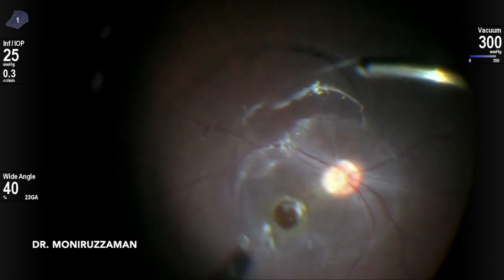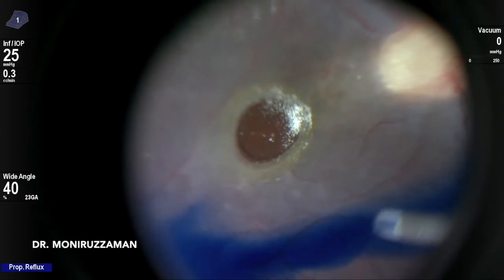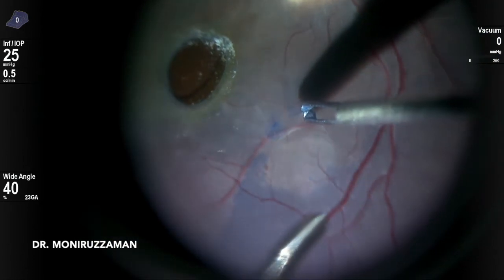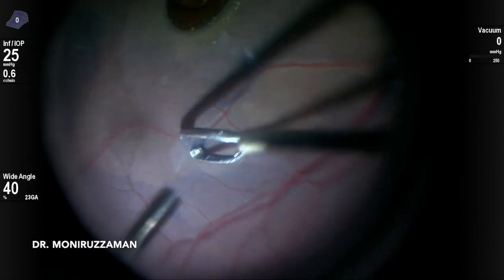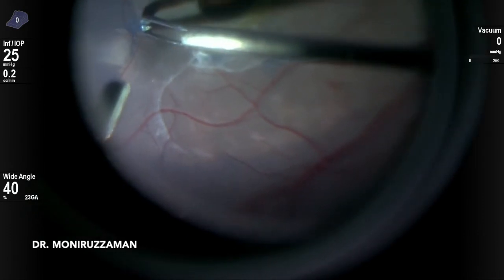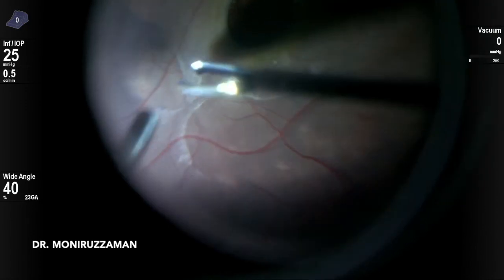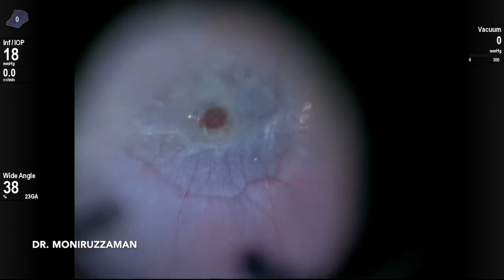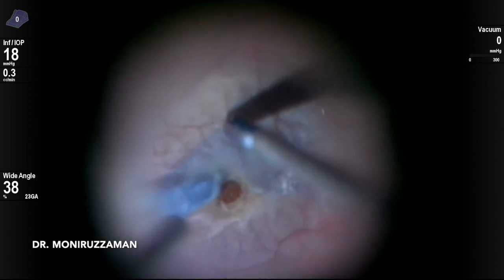Vitrectomy in Traumatic Macular Hole